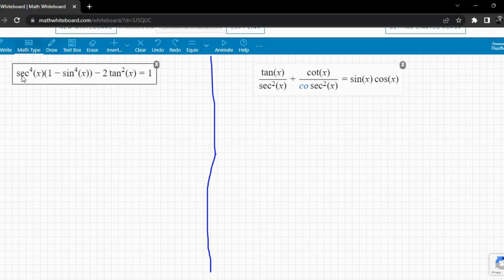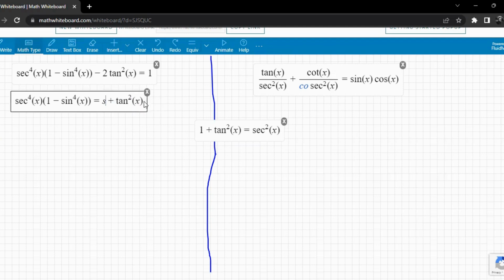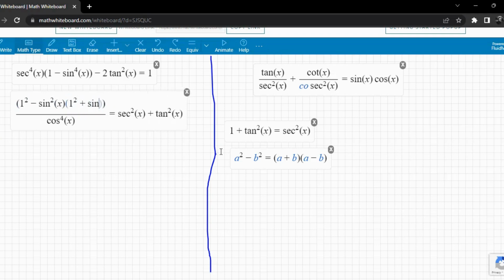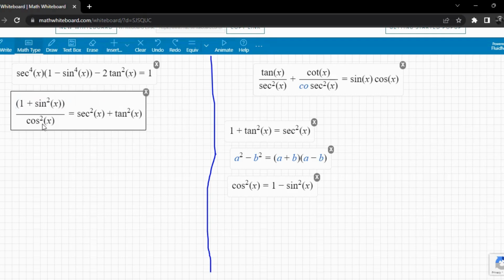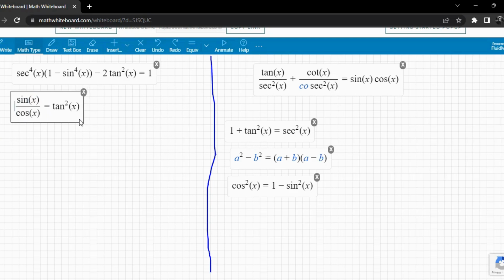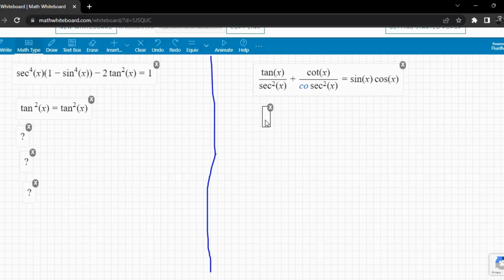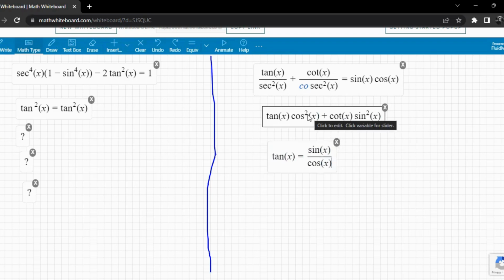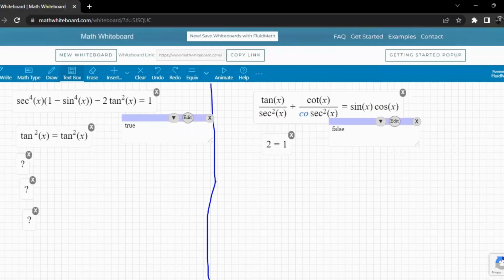Terrific Trigonometry! Episode. 1 | Solve some fun trigonometry problems with me!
This is the first in many episodes in the series Terrific Trigonometry, where I'll be going over 2 trigonometry problems and how to solve them. I suggest you keep a pen and some paper handy to solve the problems yourself.